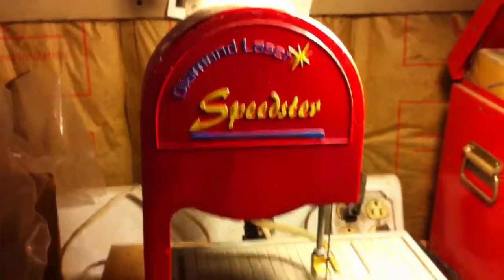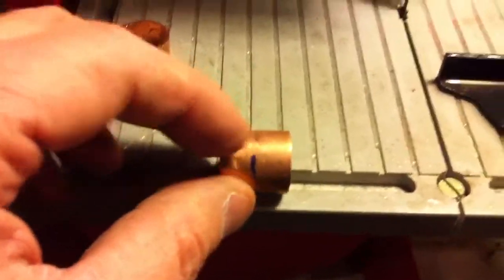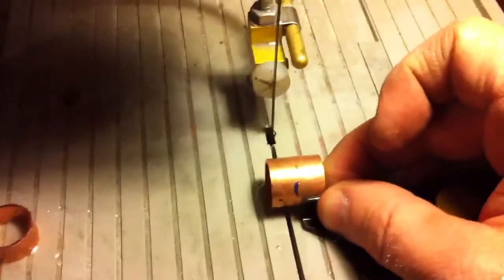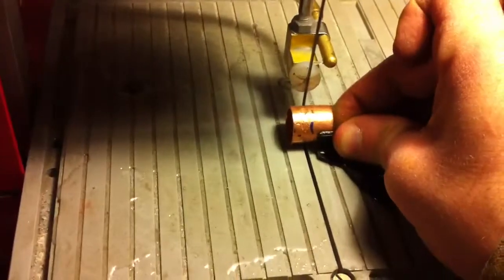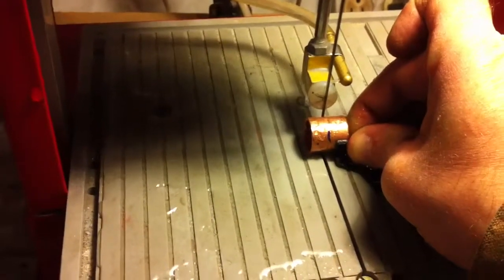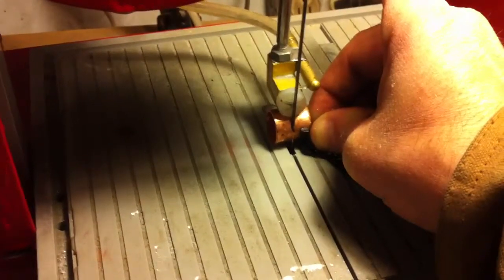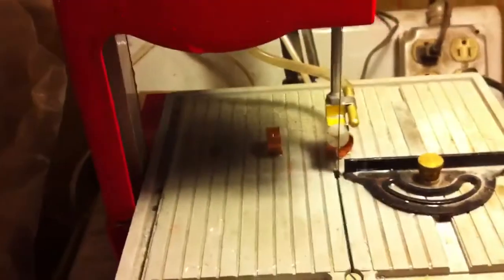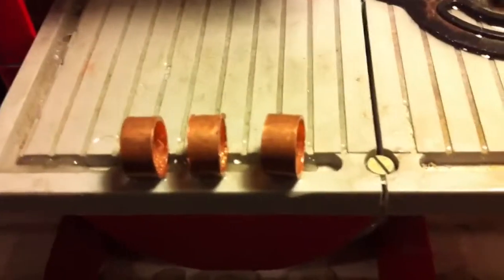Gear Yell #1 - Using the "Speedster" diamond blade bandsaw to cut copper.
It's designed mostly for use with glass, and lead, but it works fine for lite gauge copper as long as you take your time. This piece was cut for a musical instrument tool, and could not be cut with a  pipe cutter due to the size. And if you want to try something like this with a sawzall I'll guess we'll see you in the emergency room.